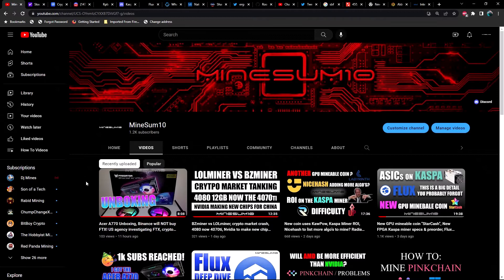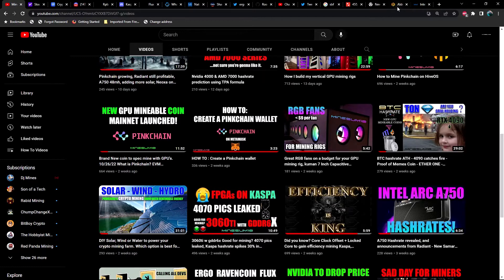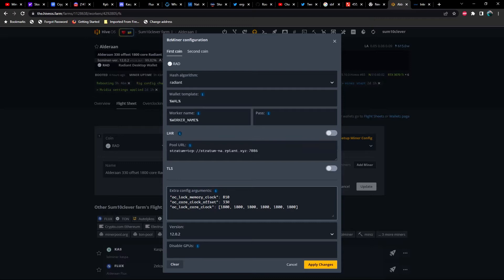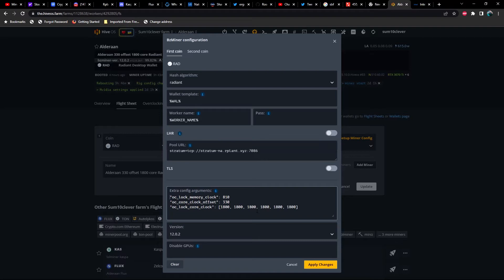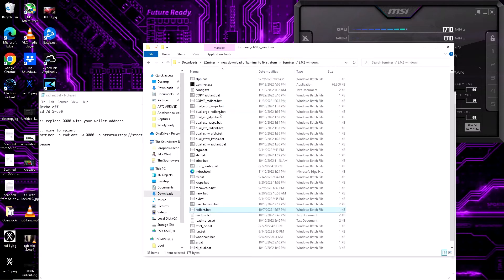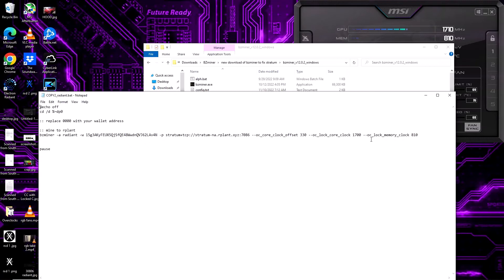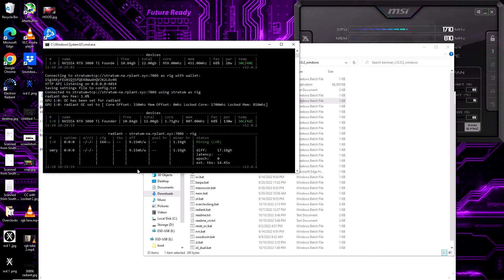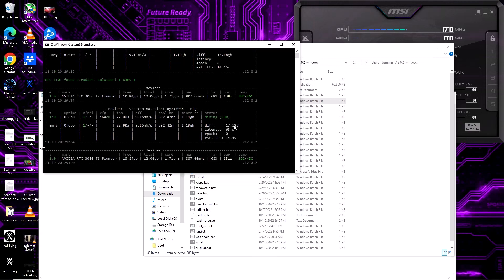How To: Use Core Offset + Locked Core + Lock Memory in Windows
How To: Use Core Offset + Locked Core + Lock Memory in Windows using BZminer to gain maximum efficiency mining core algo's like Kaspa or Radiant

--oc_core_clock_offset 330 --oc_lock_core_clock 1700 --oc_lock_memory_clock 810